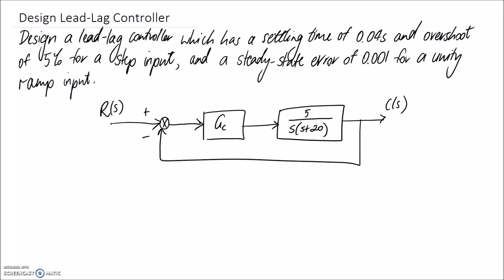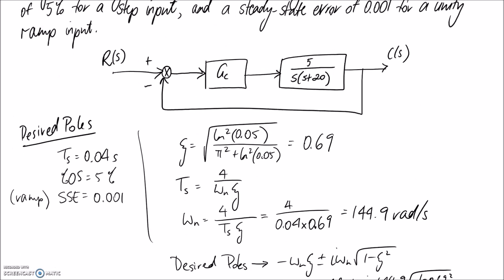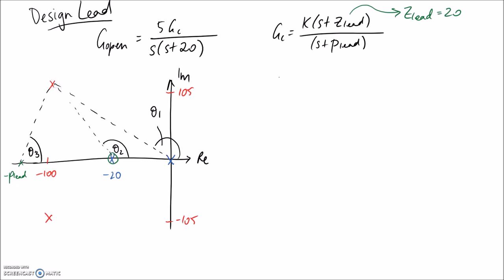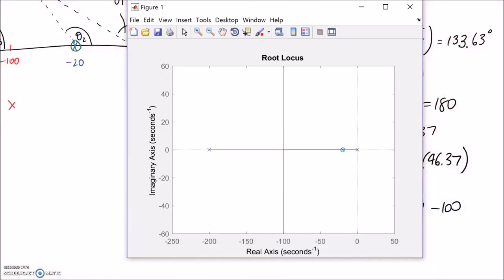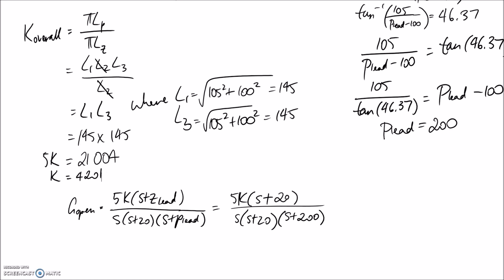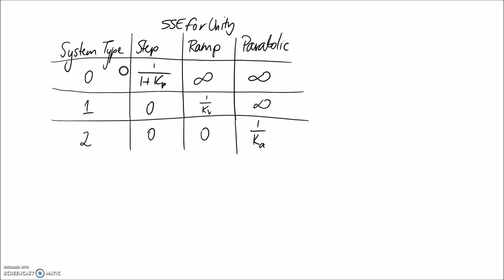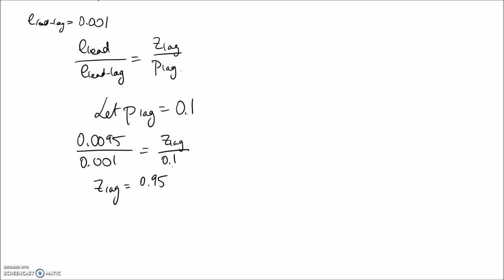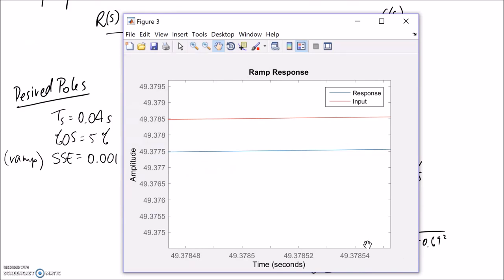Example: Design Lead-Lag Controller